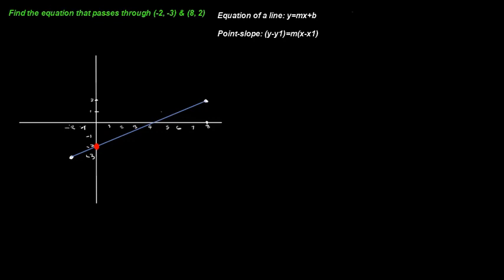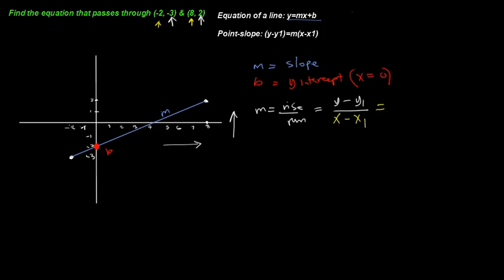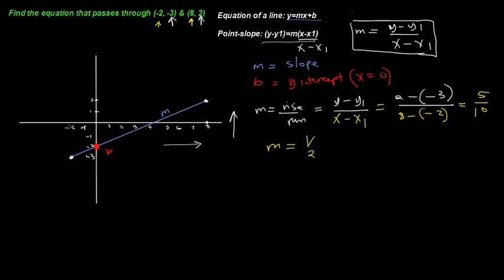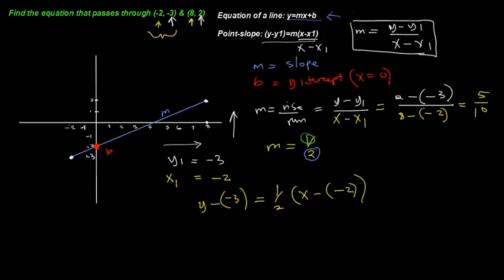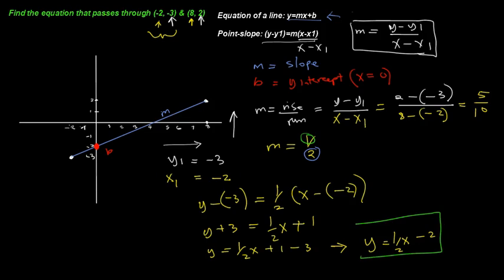Finding the Equation of a Line given two points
Finding the Equation of a Line using point-slope and standard form y=mx+b and (y-y1) = m(x-x1)